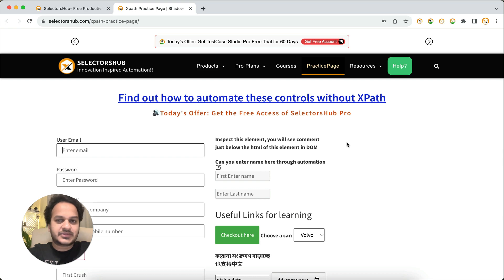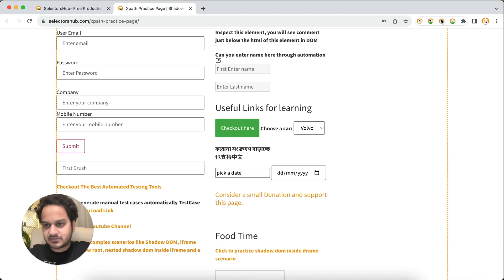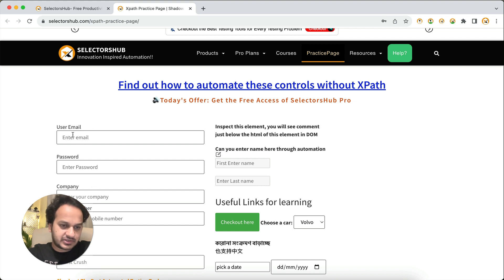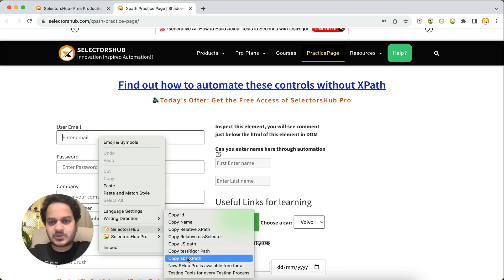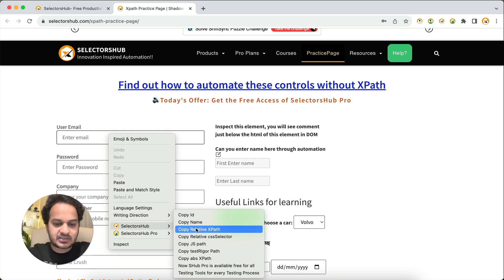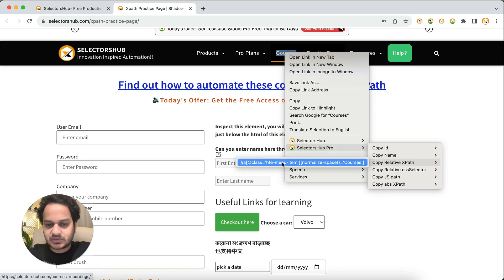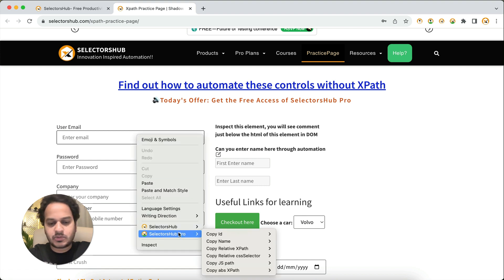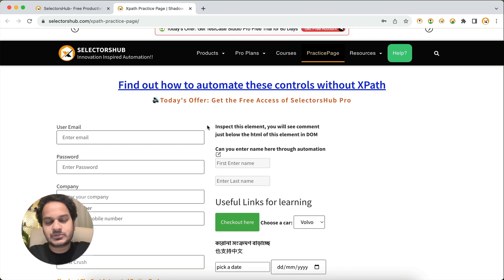Generate XPath Without Opening a Plugin or DevTools with this FREE XPath Plugin